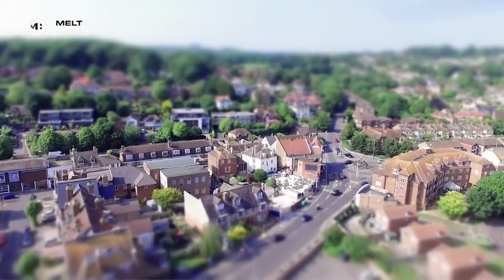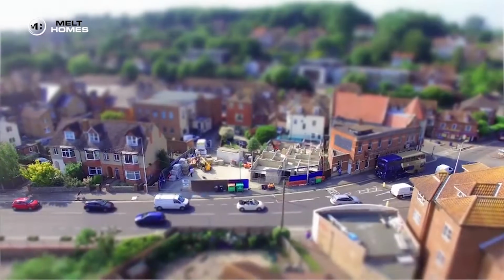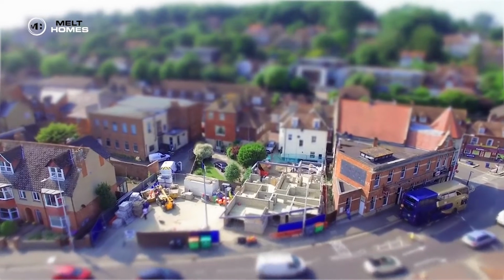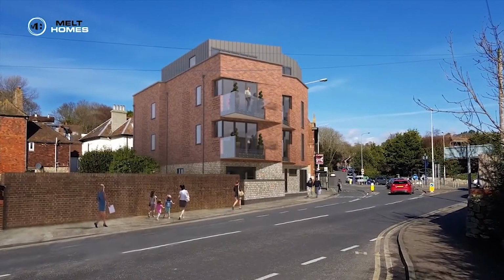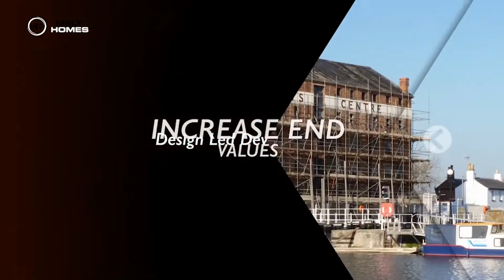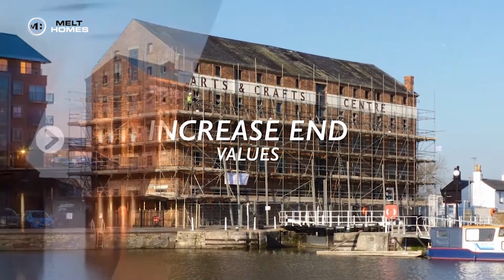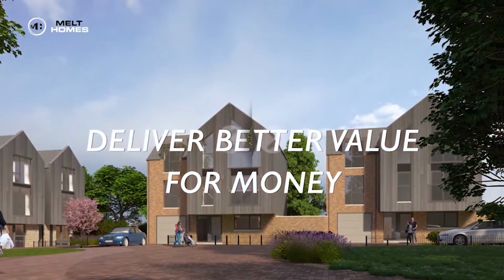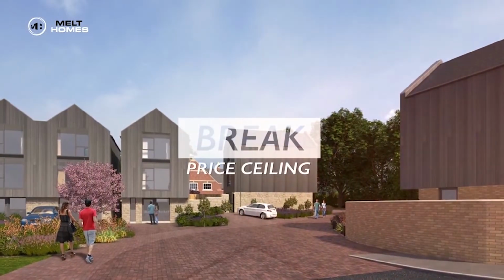HMOs and Co-Living I PDQT #4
HMOs and co-living with Rob Wilkinson, Stephen Galpin and Mike Frisby. In this episode of Property Developers Question Time the panel discusses all things HMOs – what they are and how it can be a good strategy if you are early on in your property journey.

We also discuss the evolution of HMOs to the growing co-living and build to rent market. Lifestyle changes have brought on this growing property strategy, but your properties need to have a competitive edge in order to stand out in a crowded market.

Head over to my website for more property chat and investor information